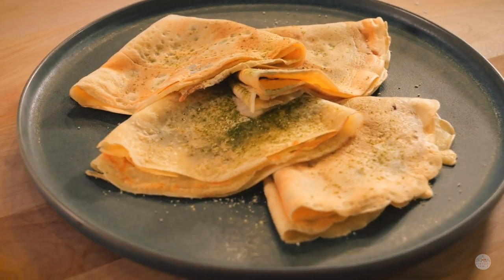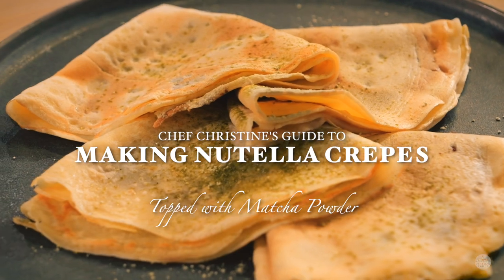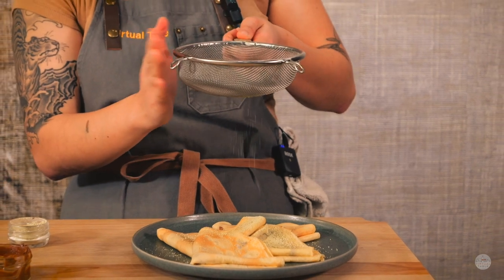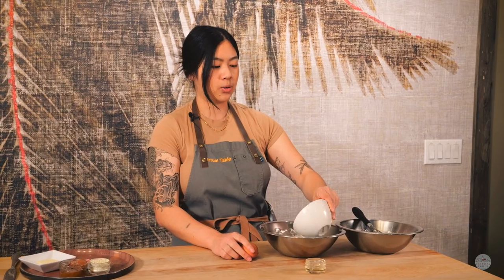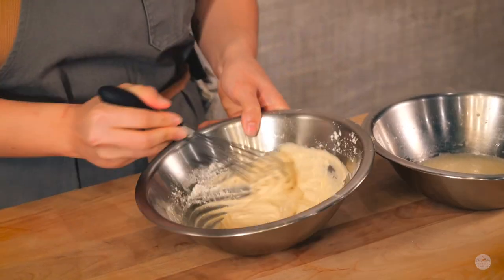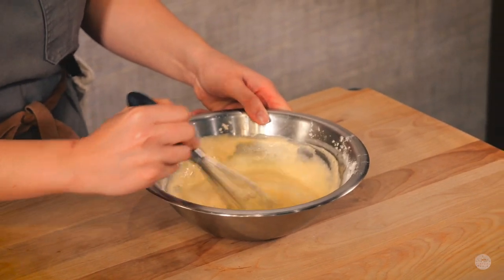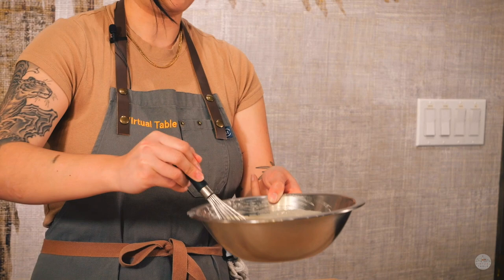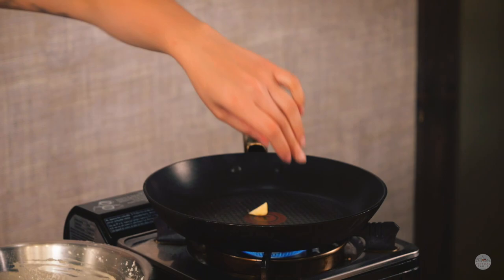Gluten-Free NUTELLA Crepes by Chef Christine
Chef Christine’s guide through the steps of creating these delectable and thin crepes, free from gluten but bursting with flavor. Indulge in a heavenly treat with our delightful video on making gluten-free Nutella crepes, generously topped with a sprinkle of Matcha powder!